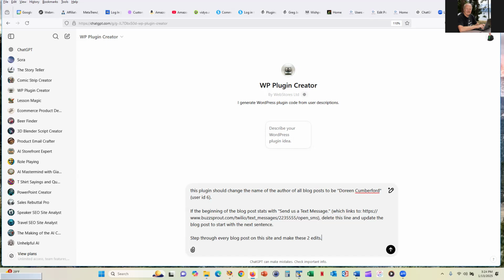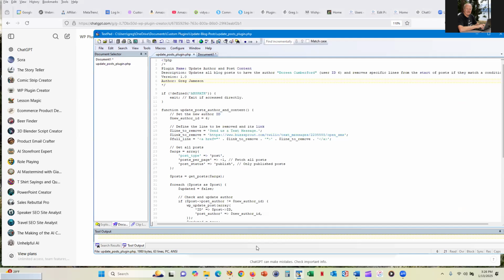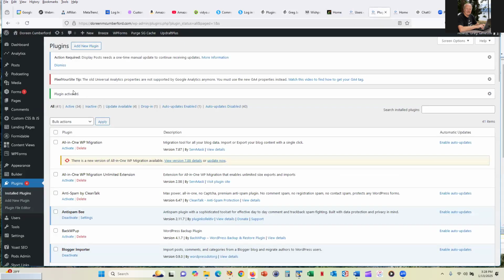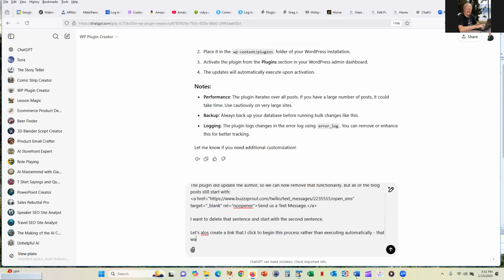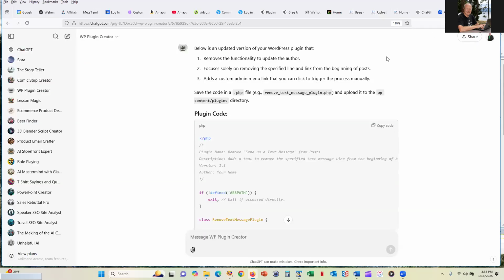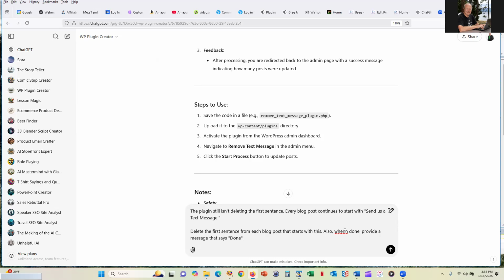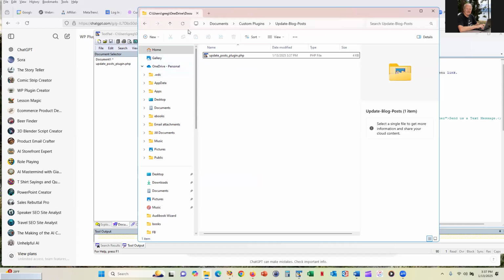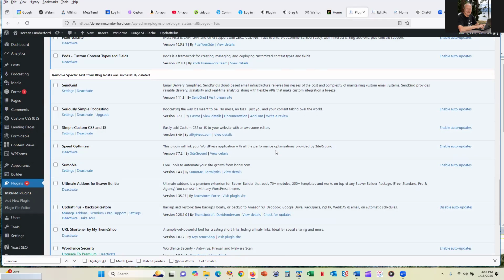🚀 Create Custom WordPress Plugins with ChatGPT: A Step-by-Step Guide 🌟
In this video, I’ll walk you through the incredible process of using ChatGPT to create your own custom WordPress plugins—no advanced coding skills required! Whether you're a developer looking for a productivity boost or a WordPress enthusiast eager to expand your site's functionality, this guide is for you.

Here’s what you’ll learn:
✅ How to describe your plugin idea to ChatGPT
✅ Copying and saving the generated code into a file
✅ Compressing the file into a ZIP format for WordPress
✅ Uploading, activating, and testing your plugin
✅ Modifying the plugin in real-time with ChatGPT
✅ BONUS: My live example of changing the author name on all blog posts and removing unwanted sentences!

Watch as I screen-capture the entire process—exploring how to seamlessly integrate AI-driven creativity into practical WordPress development.

This isn’t just about coding—it’s about empowering you to harness the power of AI to solve real-world problems on your website. You'll see how ChatGPT can adapt to your needs as we refine the plugin step by step in an ongoing conversation.

🔗 If you’re ready to supercharge your WordPress site with custom plugins, hit play now!